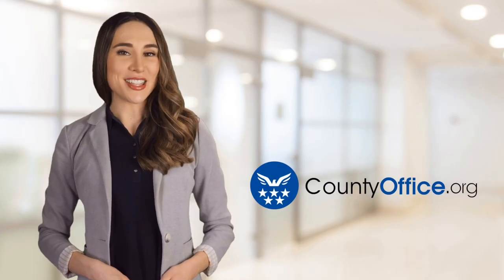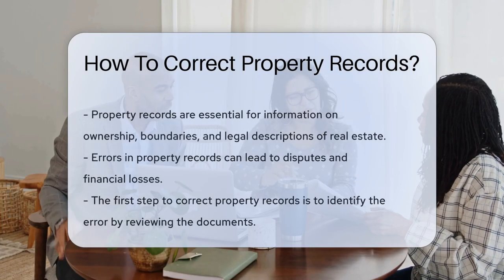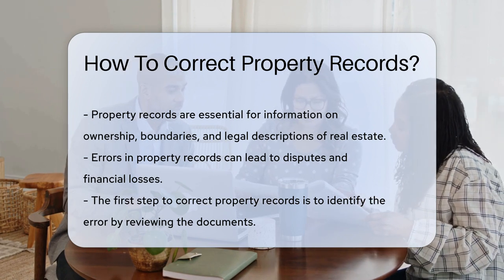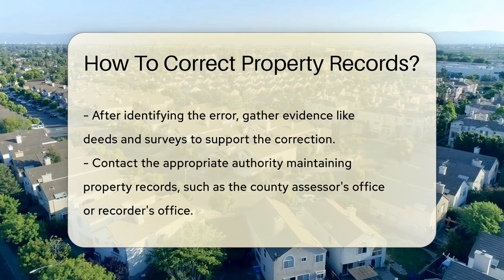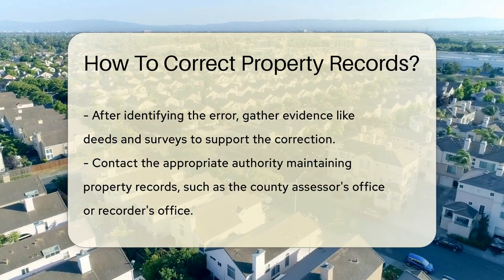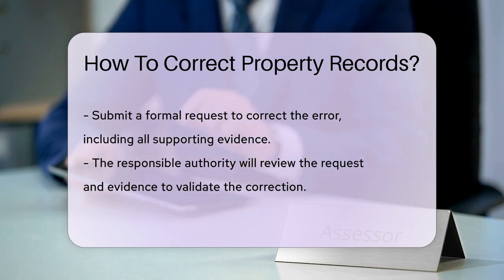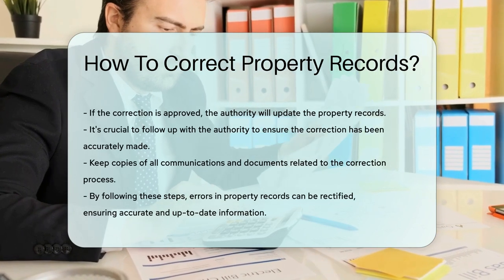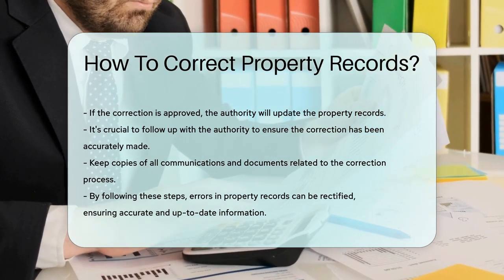How To Correct Property Records? - CountyOffice.org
How To Correct Property Records? In this insightful video, we delve into the essential process of correcting property records. Property records play a critical role in real estate transactions, and inaccuracies can lead to significant issues. We guide you through the steps to identify errors, gather supporting evidence, and liaise with the relevant authorities for correction. By following these steps, you can ensure that property records are accurate and up to date.